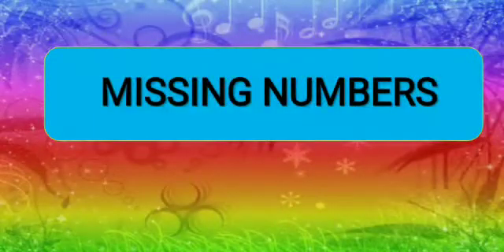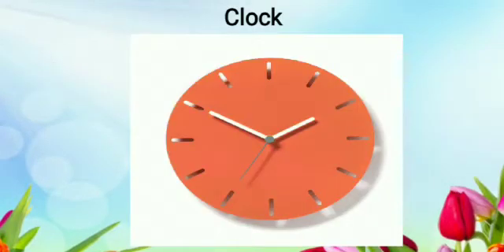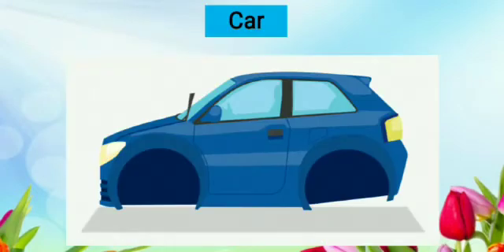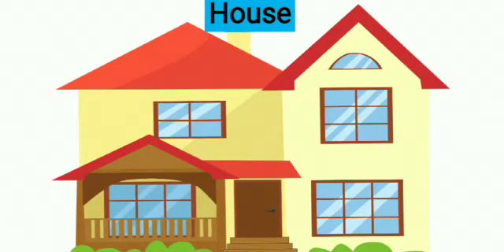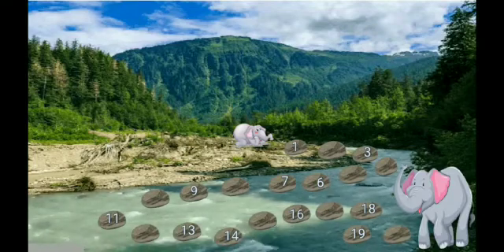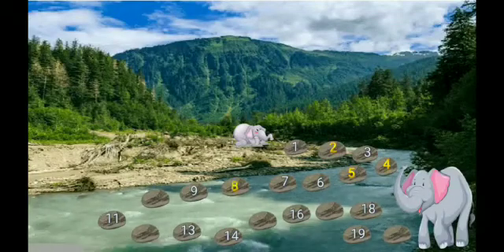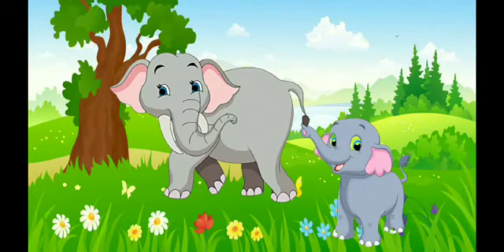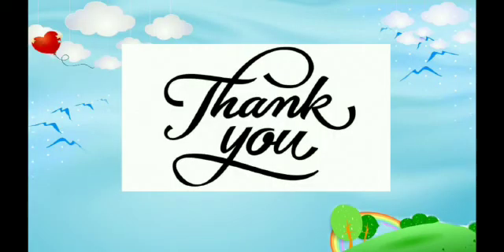MISSING NUMBERS For lkg | बच्चों को मिसिंग नंबर कैसे सिखाएँ | STORY OF MISSING NUMBERS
MISSING NUMBERS For Kids | बच्चों को मिसिंग नंबर कैसे सिखाएँ | STORY OF MISSING NUMBERS

Easy way to teach missing numbers to kids in story. so kids will enjoy and  learn also.

Hi Everyone !!!
I am an educator. I make educational videos for kids as well as for teachers.
How is it helpful to teachers ?
Well the answer is if a teacher find some topic difficult to teach she/ he can refer to our channel.
Or She/He can use our videos as an AUDIO VISUAL TEACHING AID in the class.

Warm regards
busybeegyankosh